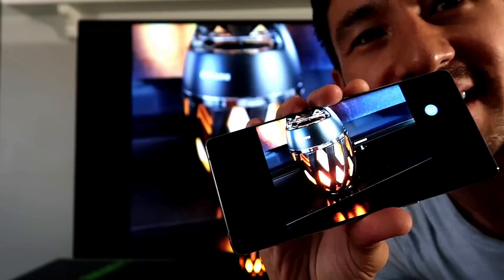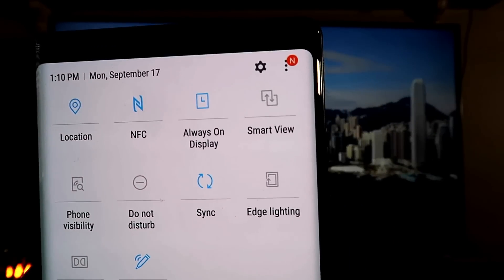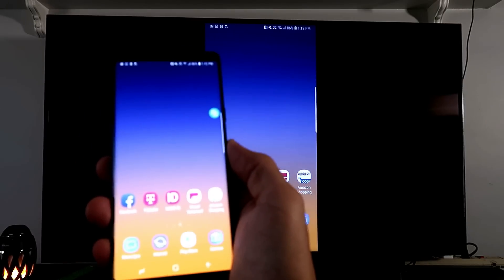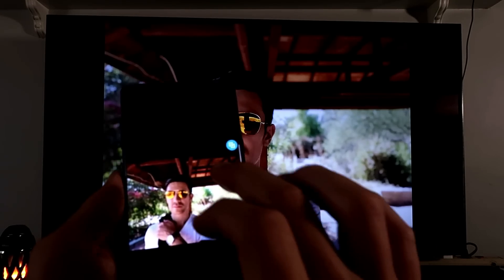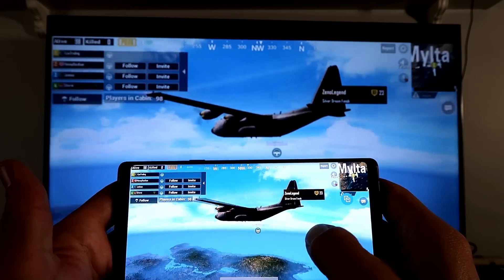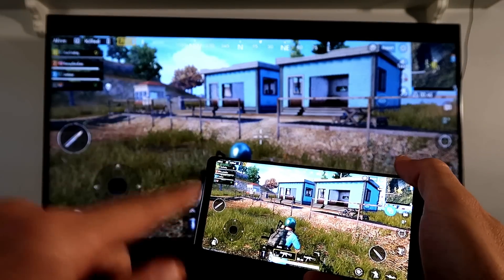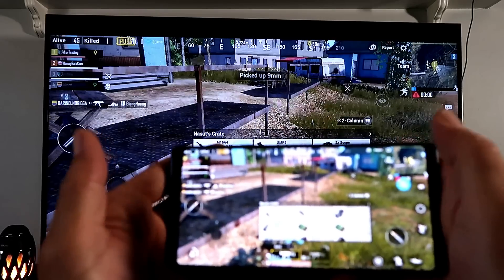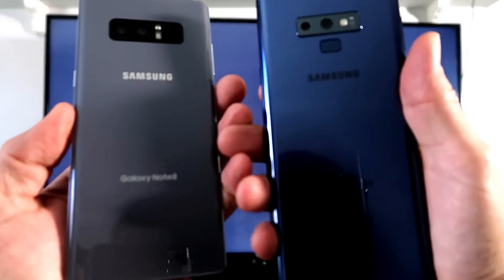Galaxy Note 8/9: How to Screen Mirror to Samsung Smart TV | Games/Photos/Videos/Web etc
Easily screen mirror (or connect) a Samsung Galaxy Note 8 and Note 9 to a Samsung smart TV. In order to connect you need to select SMART VIEW on your Note 8/9. I also screen mirror videos, photos, web pages and games such as PUBG and Traffic rider. Let me know if you have any issues or questions.

Samsung Galaxy Note 9 Unlocked:

Samsung Galaxy Note 8 Unlocked: